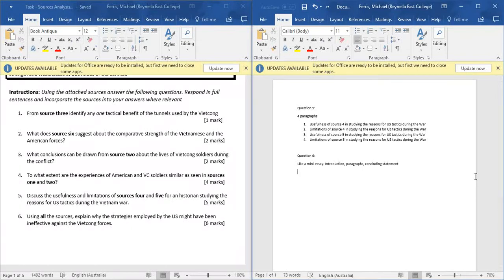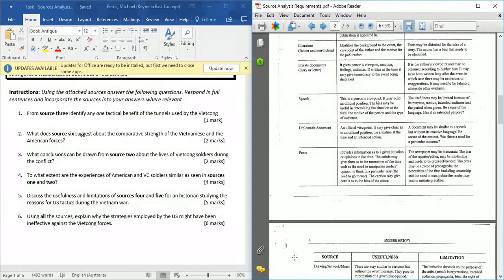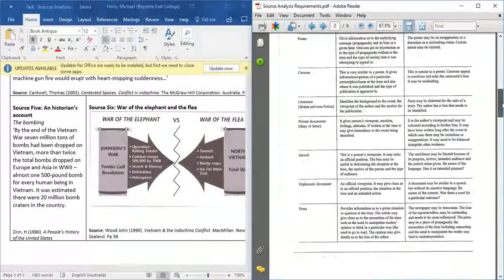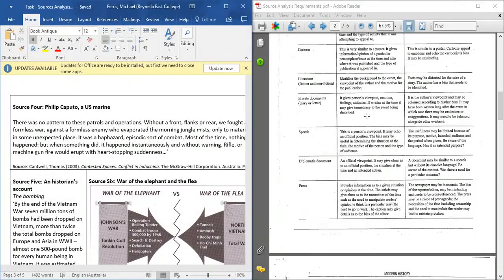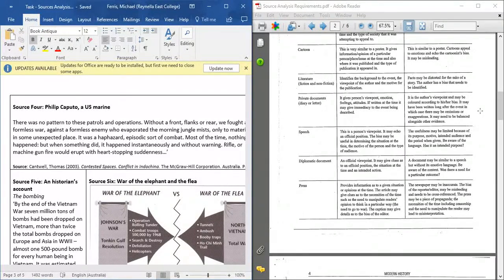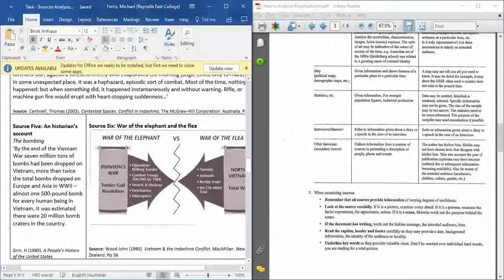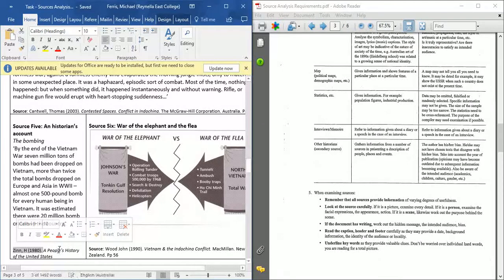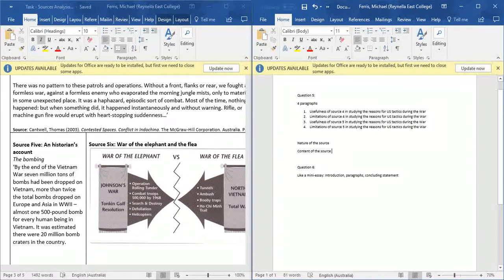Question 5 - Source Analysis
A how-to guide for Question 5 of the Sources Analysis (Year 11 History, Task 1)